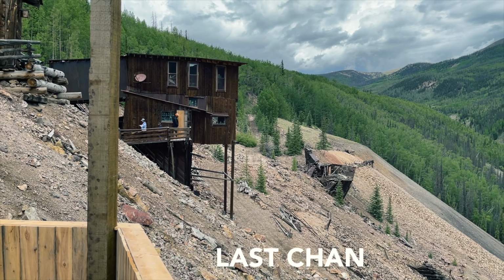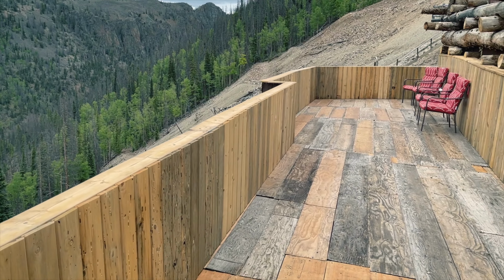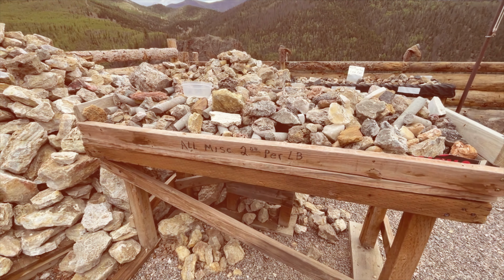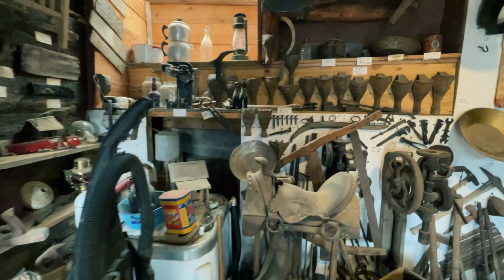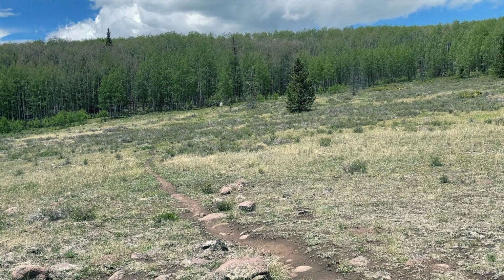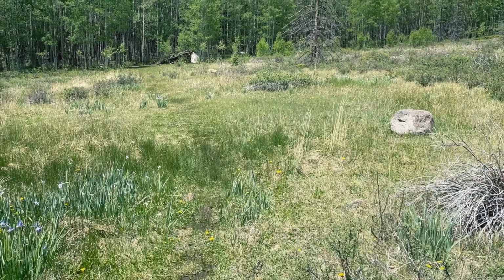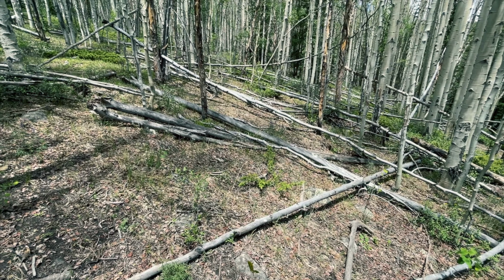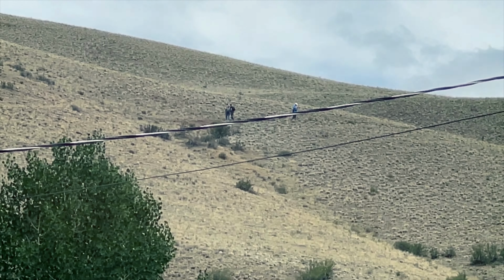THE TOWN IS COMPLETELY GONE // Last Chance Mine to Bachelor City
This is part 2 of our second day in Colorado. We left from Creede and went up over the Bachelor City Loop, stopping at Last Chance Mine and Bachelor City to take photos and video.

Gear:
Polaris Outlaw 525